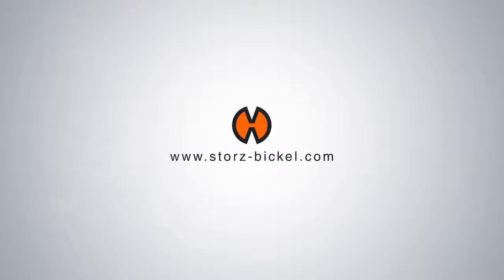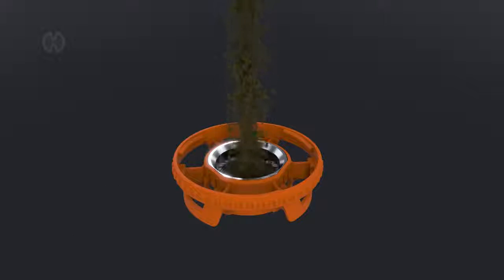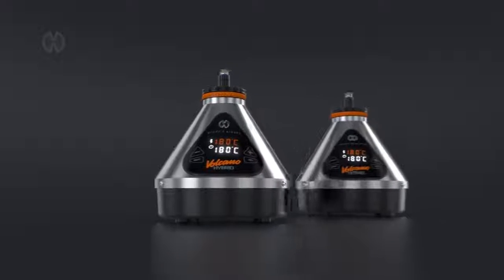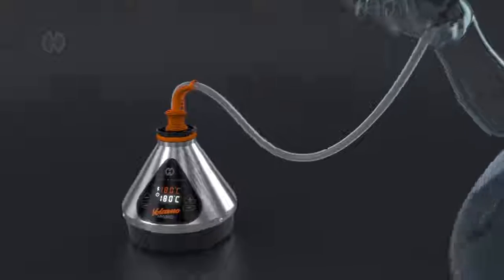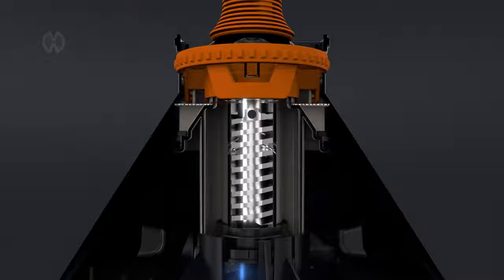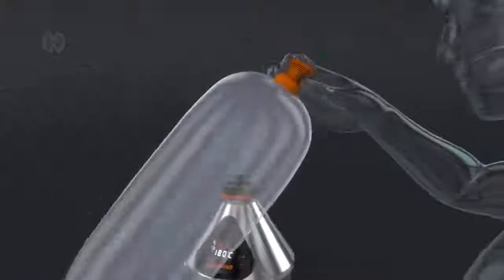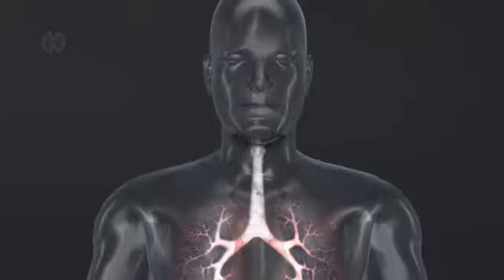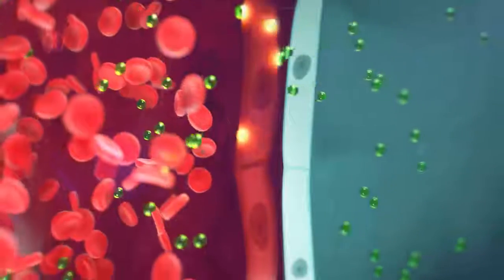VOLCANO HYBRID Function Principle by STORZ & BICKEL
The Volcano Hybrid is the latest innovation from Storz & Bickel with a new dual-inhalation system. Buy the Volcano Hybrid online in Canada now for the best price and fastest delivery.